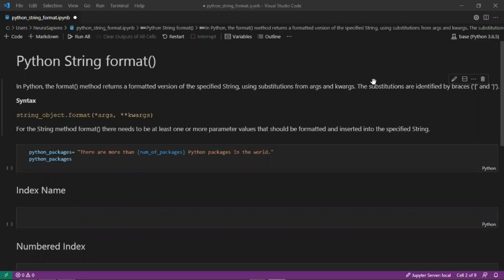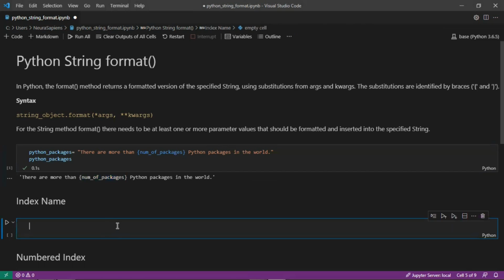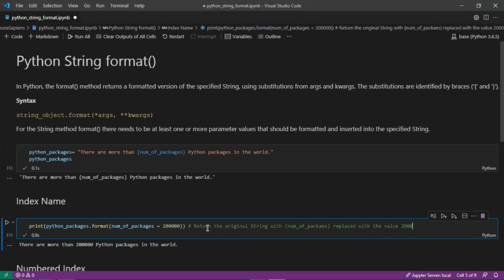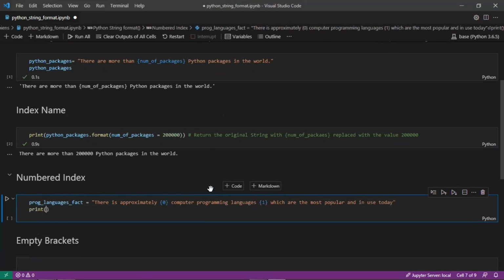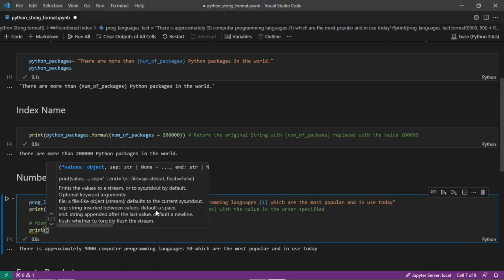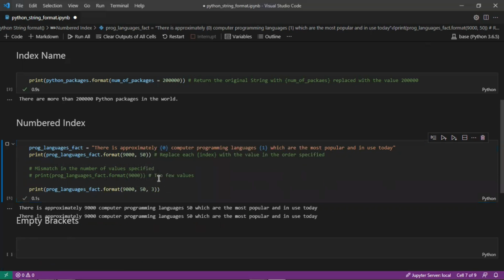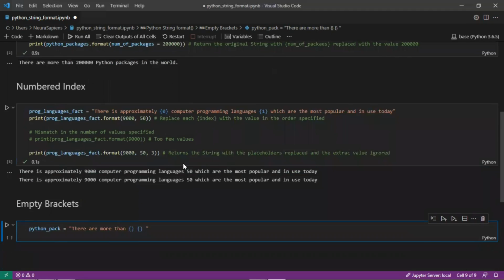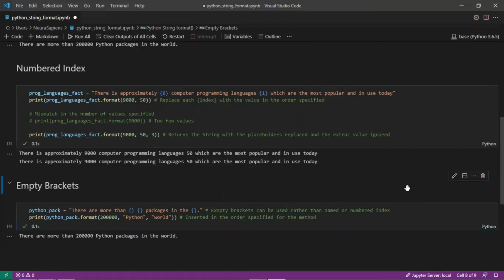Python | Data Type | String | format() Method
In this tutorial we will go through applying the Python String format() method to insert specified values using placeholders for a String.

Keep Learning!